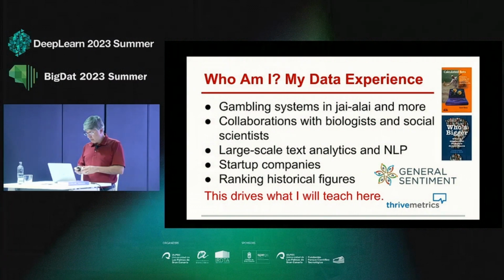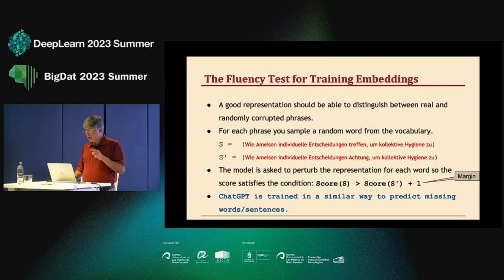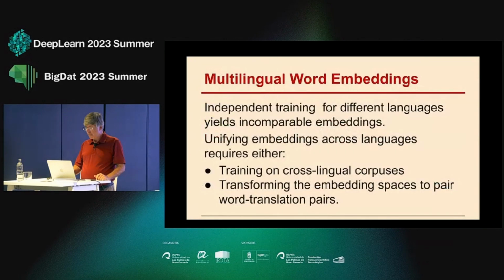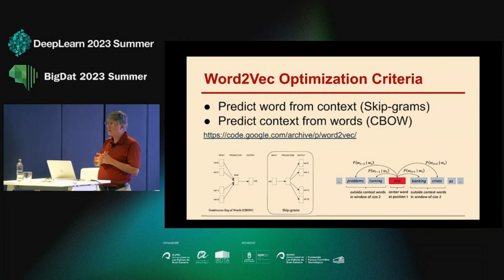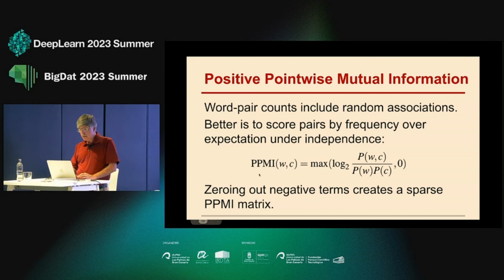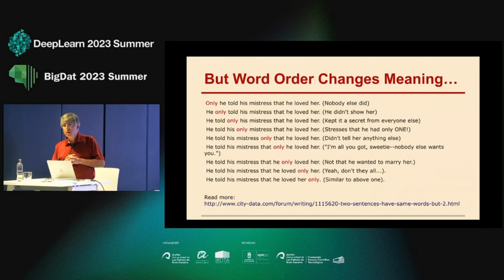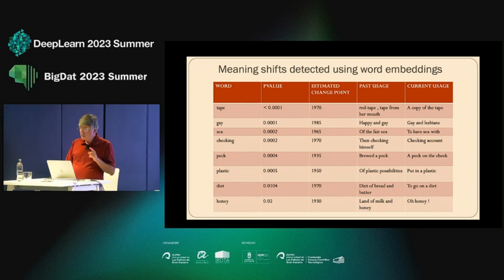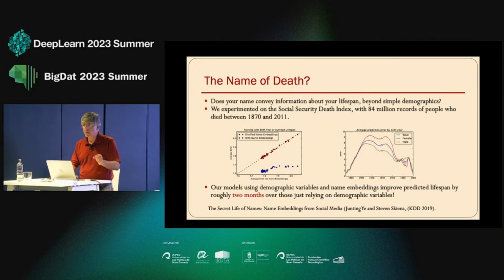2023-07-18, 16:45 - BigDat 2023 Summer and DeepLearn 2023 Summer